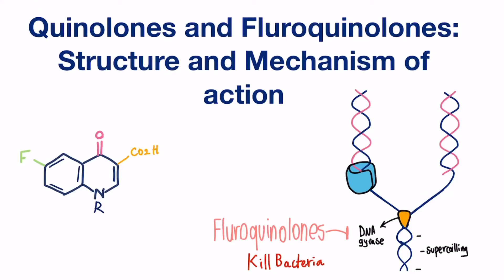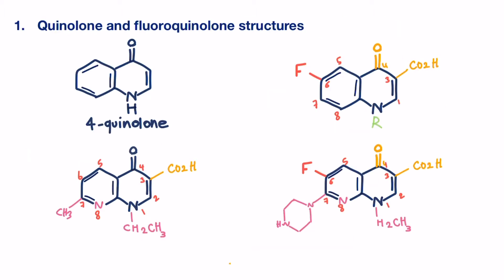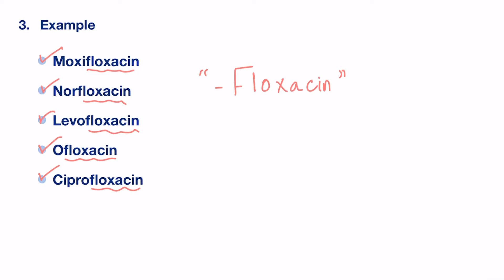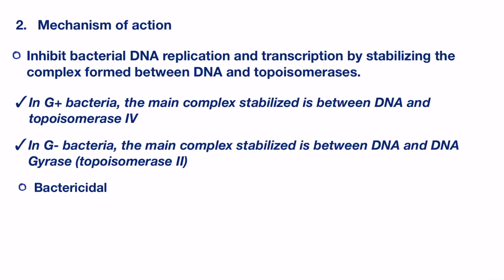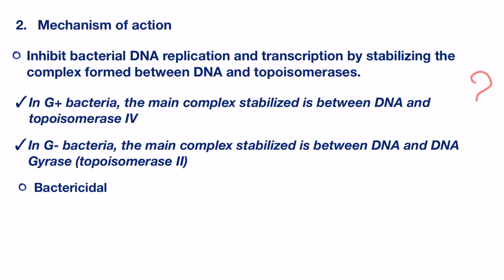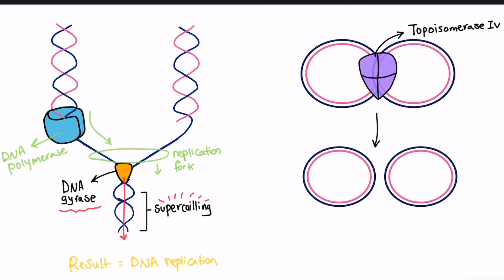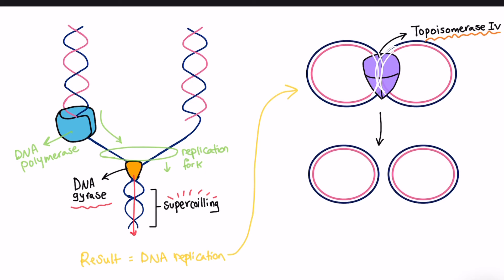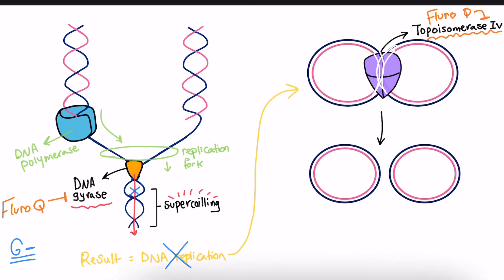Fluoroquinolones and Quinolones: Structure and Mechanism of action / Infectious Disease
This video explains simply what are Quinolones and Fluoroquinolones by discussing their structure and mechanism of action.

Here is a useful article for further reading and understanding of the topic:
Saunders, J. (ed.) (2000) Quinolones as anti-bacterial DNA gyrase inhibitors. Top Drugs: Top Synthetic Routes. Oxford University Press, Oxford